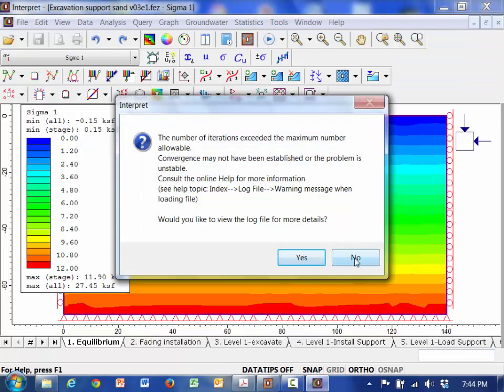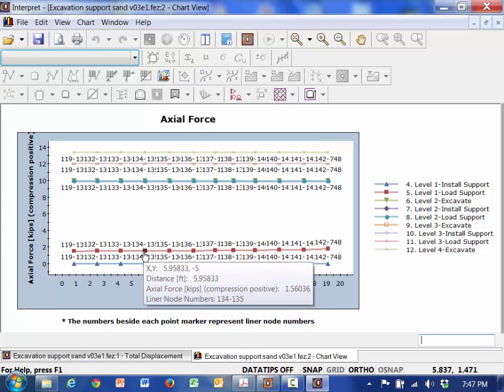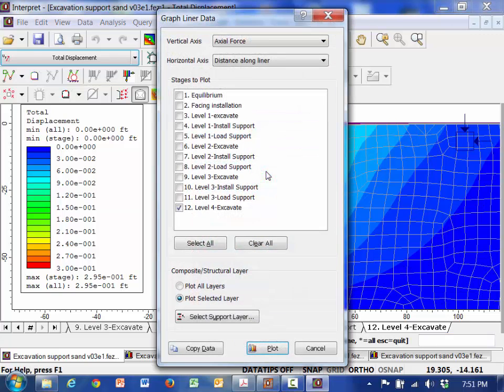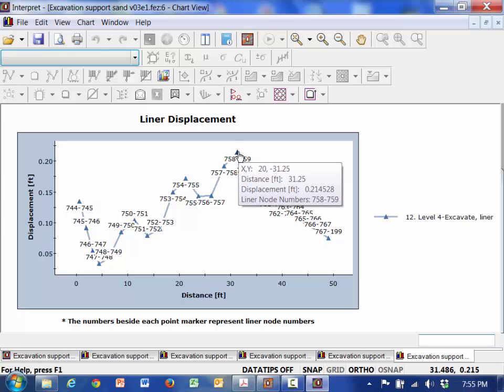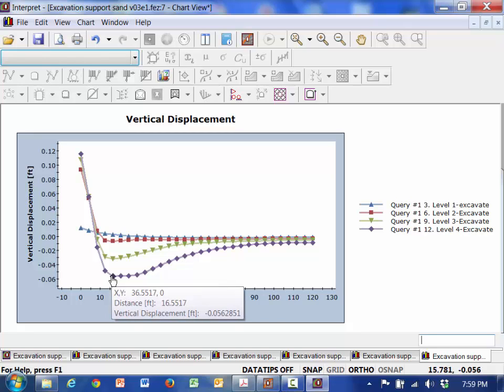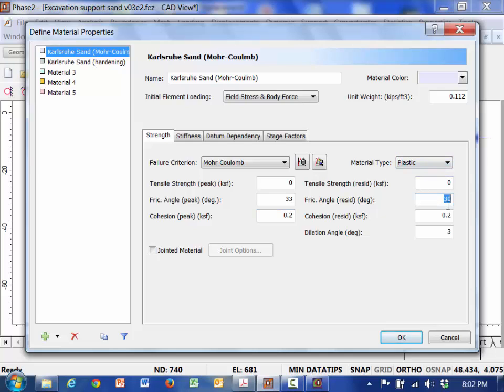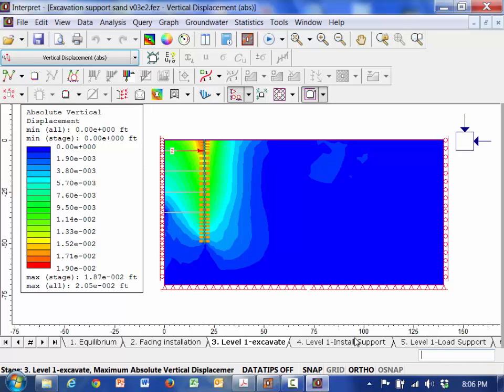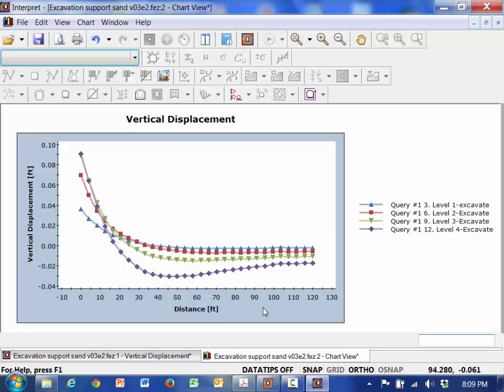CE 540 Phase2 Excavation Support Part2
Part 2 of how to use Phase2 to model a braced excavation